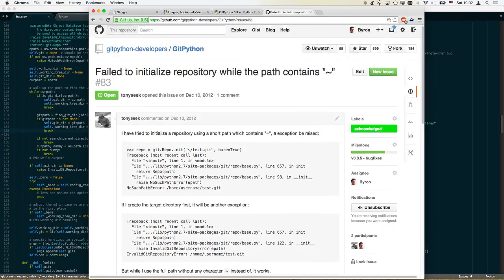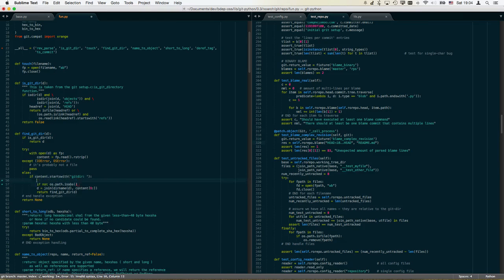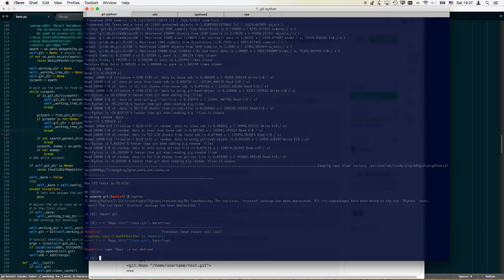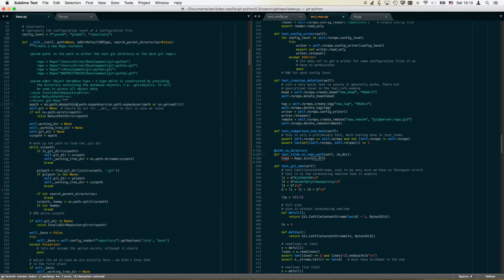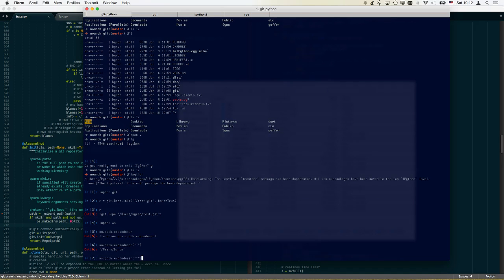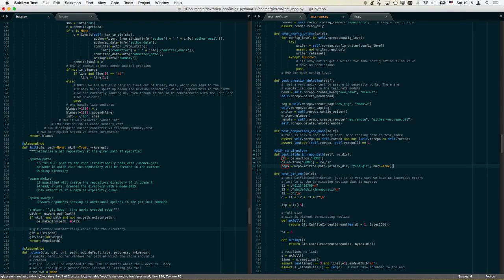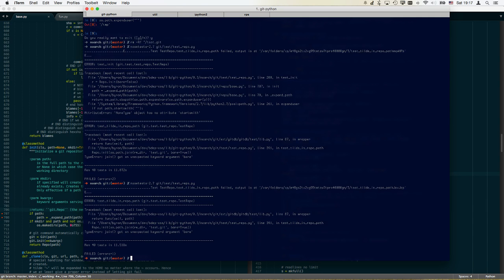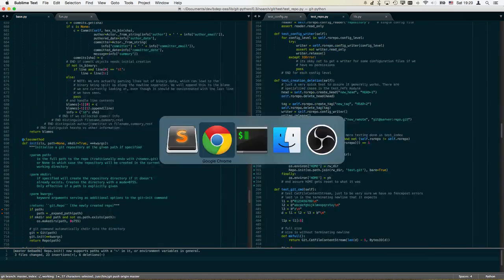Fixing git-python issue 83